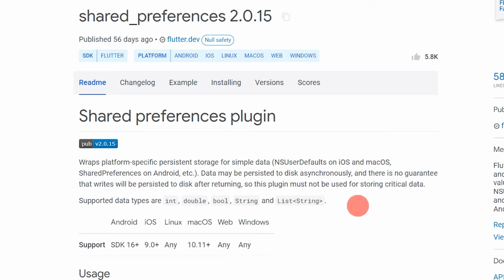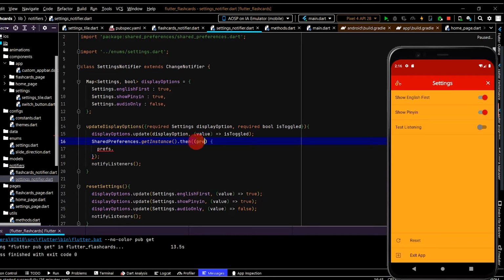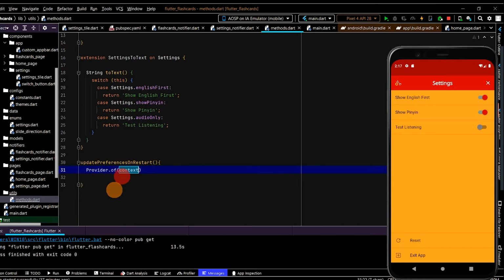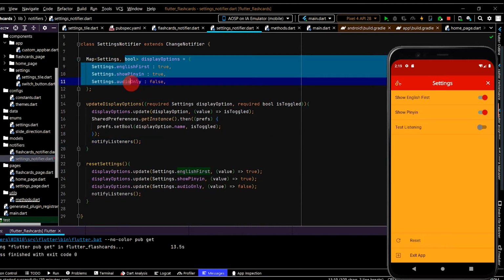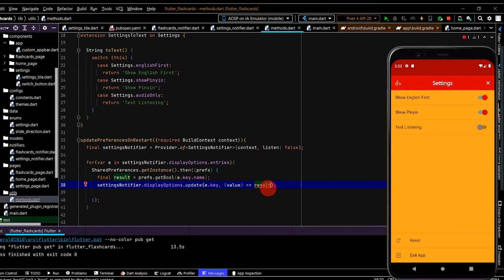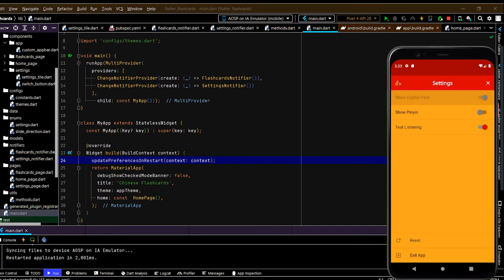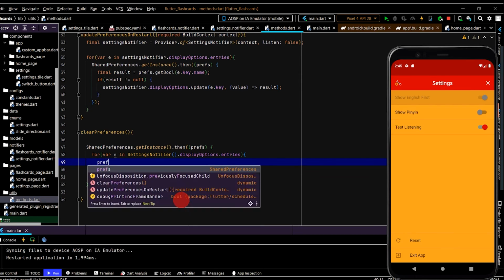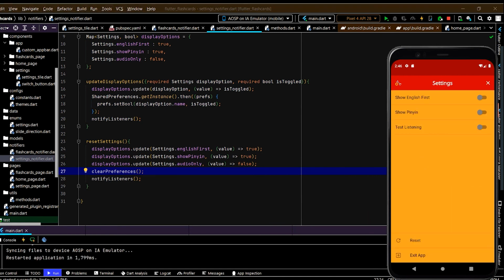Build a Flashcard App in Flutter! #23 - Store User Preferences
In this video, we will save the user's settings preferences to the device using the SharedPreferences package.